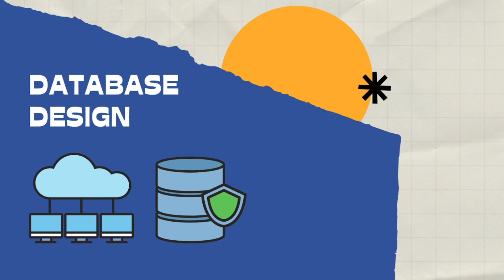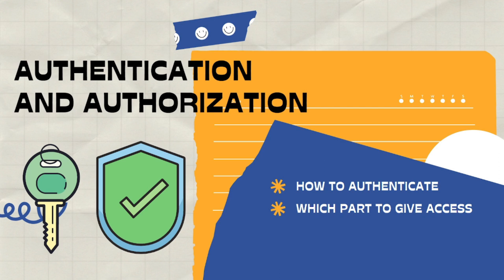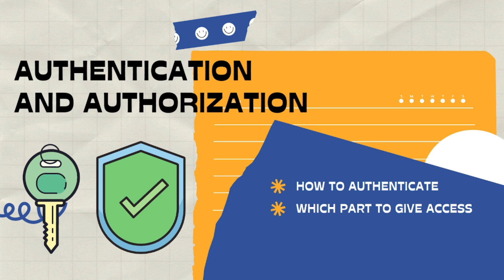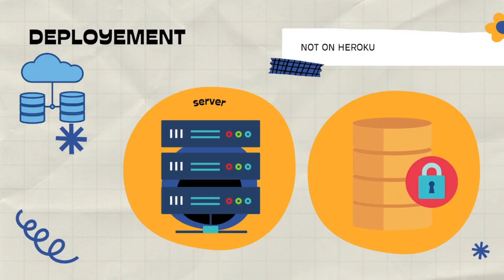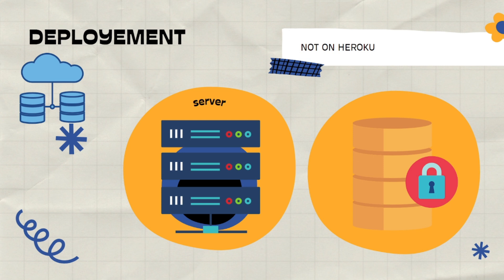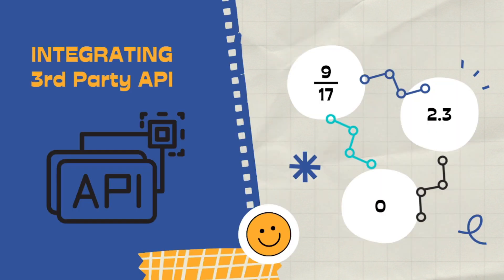7 Concepts Django Developer must Know | Important concepts for django developers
In this video, I have taught 7 concepts that a Django developer must know for becoming a great Django developer. If you are a beginner and want to learn Django this video is best for you because if you watch and follow all the concepts you will land a great Software developer job. Also, some of the points are applicable for an intermediate Django developer. Although all the concepts are important what's best for you do comment.